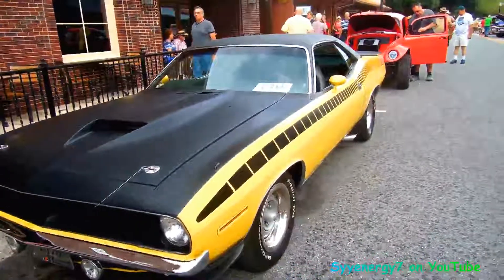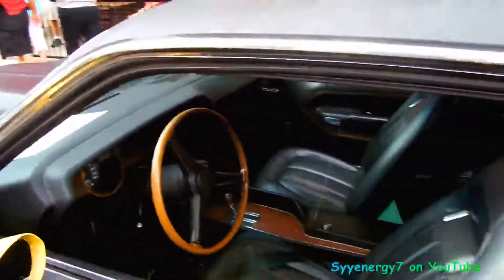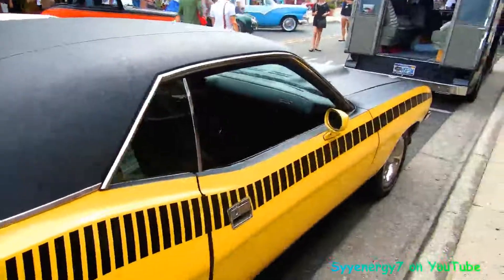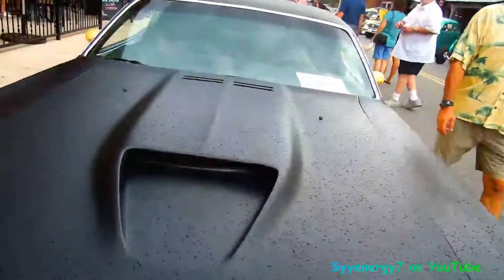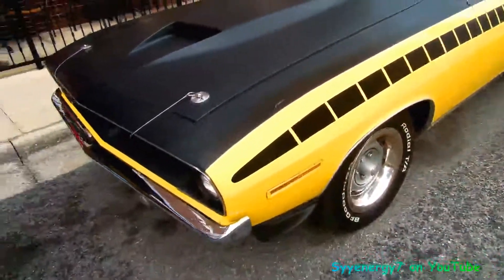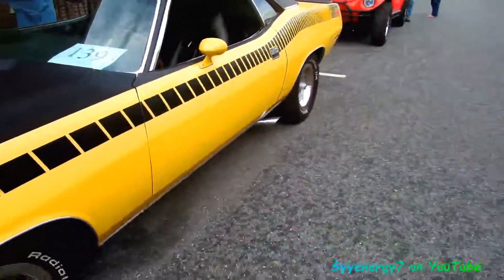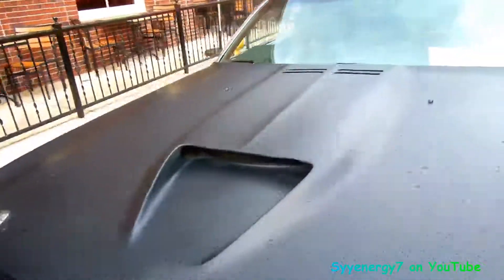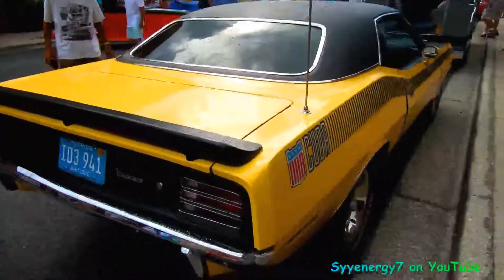1970 'AAR' 'CUDA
1970 'AAR' 'CUDA